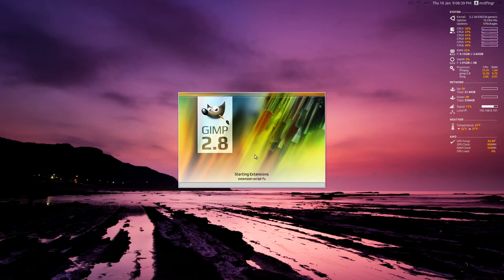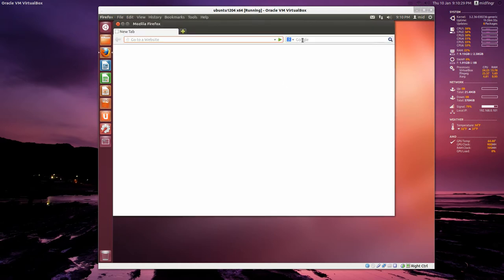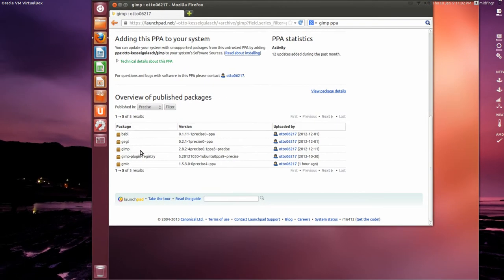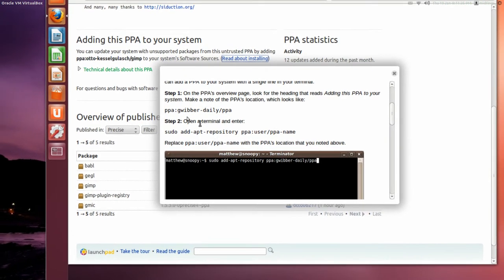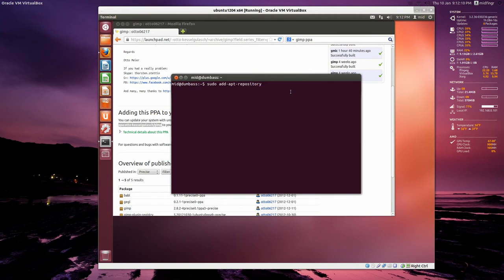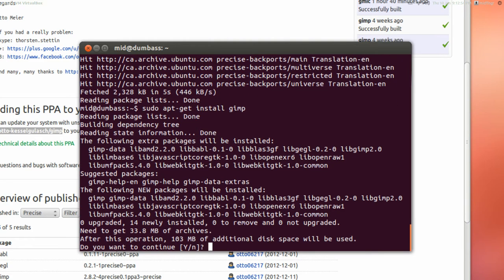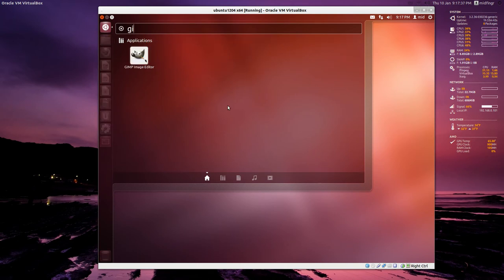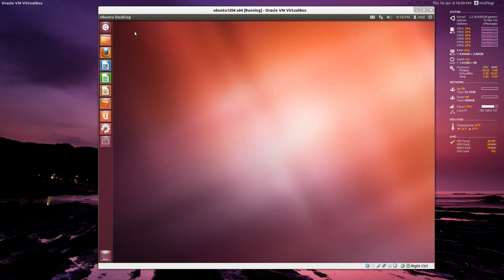Ubuntu 12.04: Install Gimp 2.8.2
Gimp 2.8.x is not available by default in Ubuntu 12.04. This video demonstrations how to install the latest version.
Command Lines: (simply copy and paste into a terminal)
sudo add-apt-repository ppa:otto-kesselgulasch/gimp
sudo apt-get update
sudo apt-get install gimp